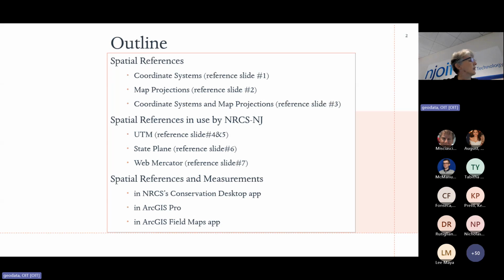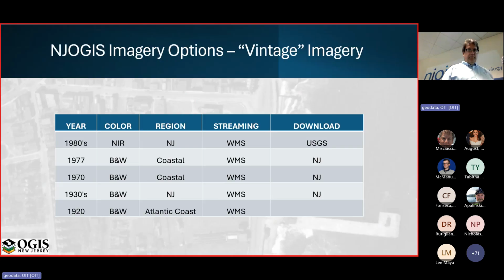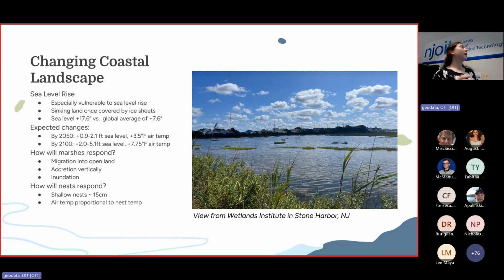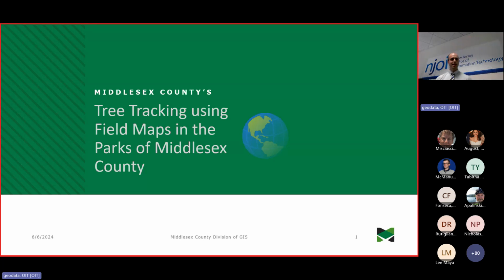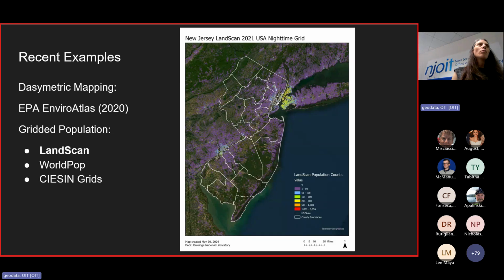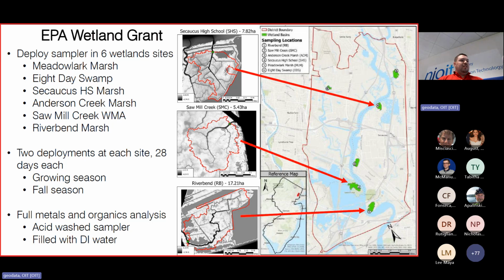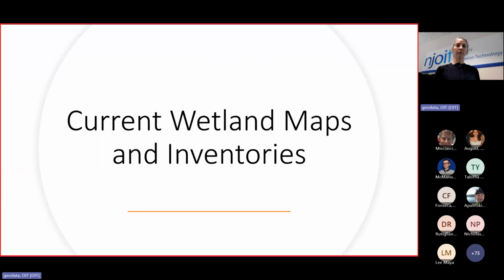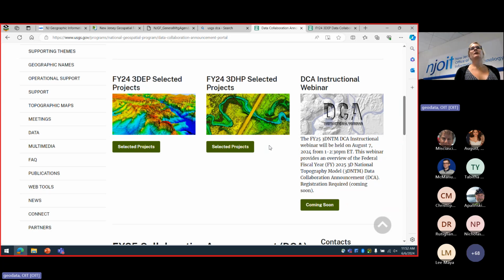NJ Geospatial Forum General Meeting - June 6, 2024